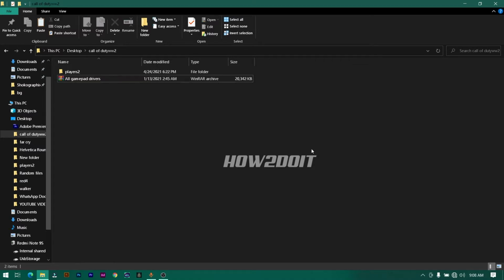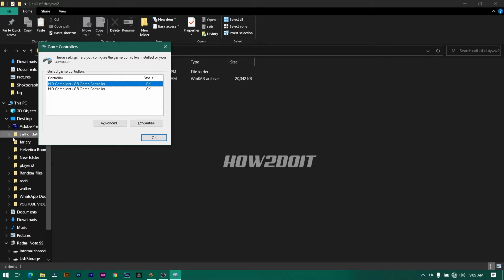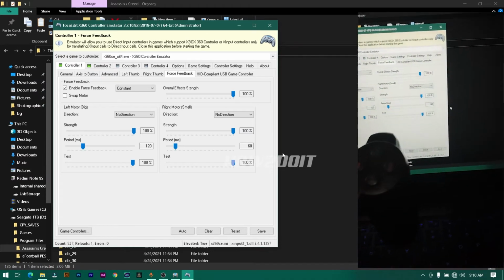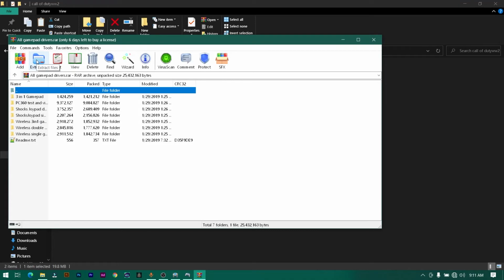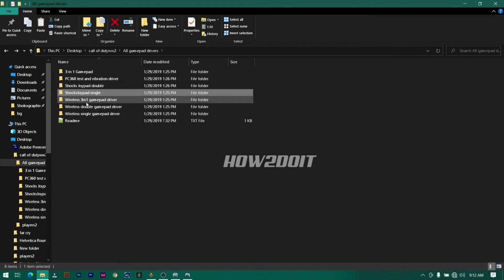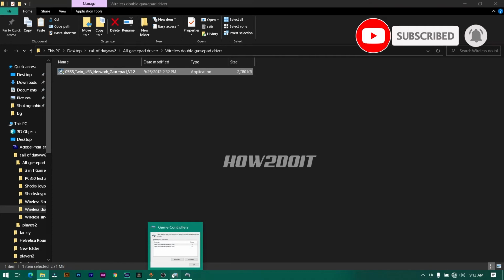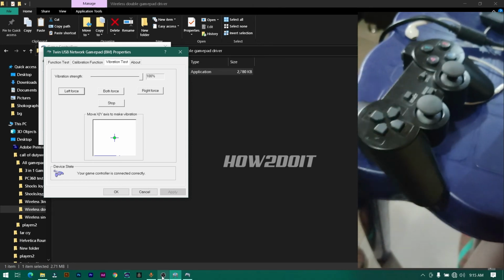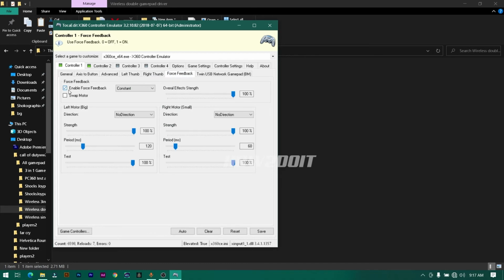HOW TO ENABLE VIBRATION ON ALL GAMEPAD (WIRED OR WIRELESS) - 2021 HD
Most of the people don't know that their joystick has the Rumble/Vibration feature because to activate it you need its vibration drivers and this video shows how to get them.
However if you tried speedlink driver and it didn't work try this new method and i assure you it will work..